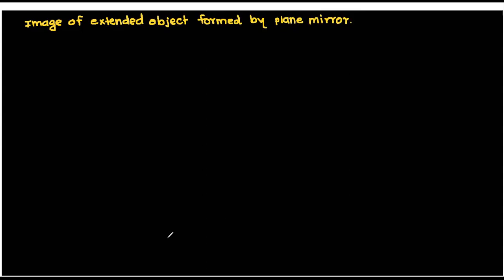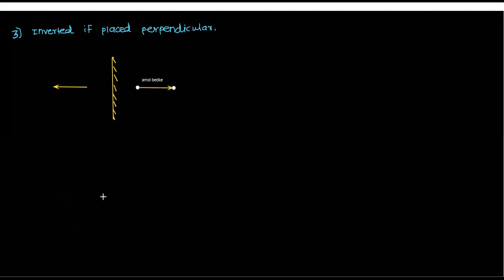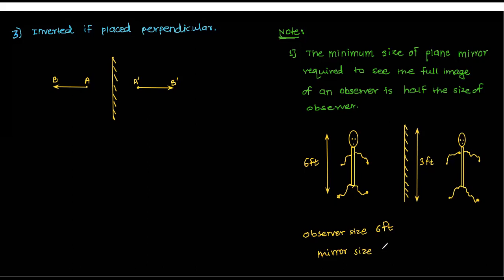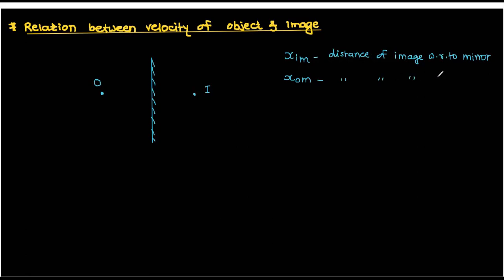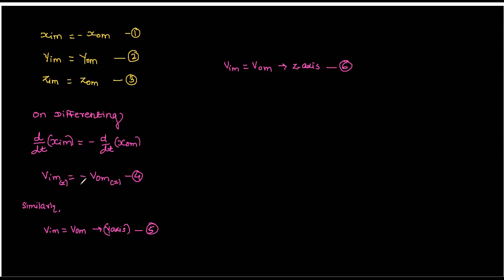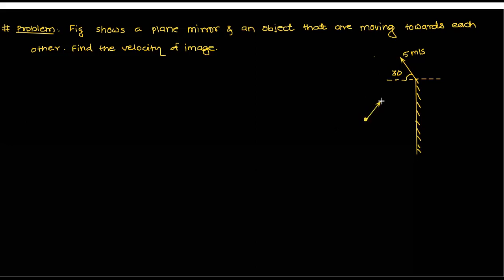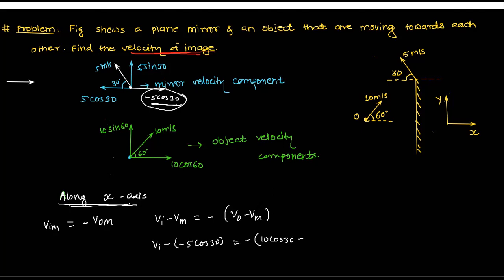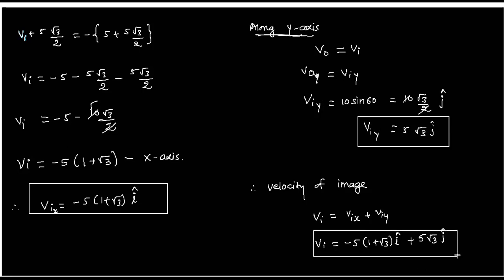OBJECT AND IMAGE VELOCITY XII 02/11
PLANE MIRROR,EXTENDED OBJECT